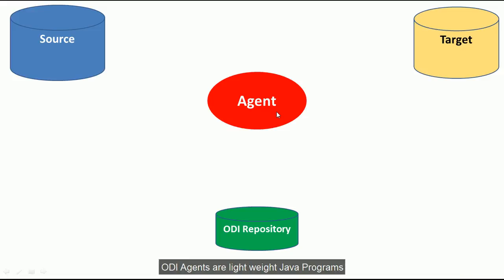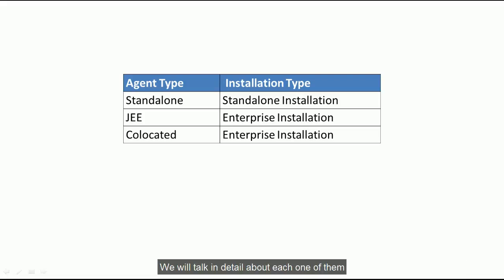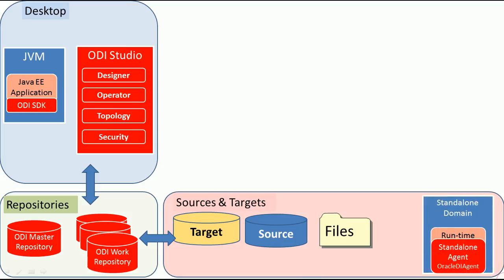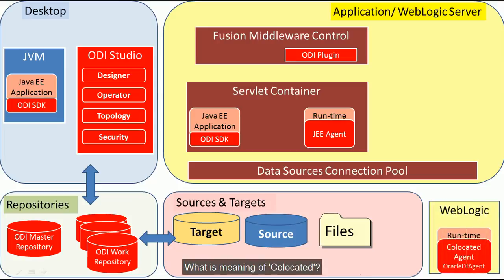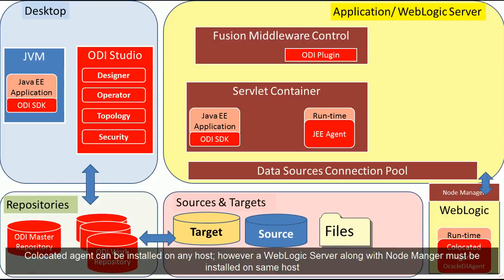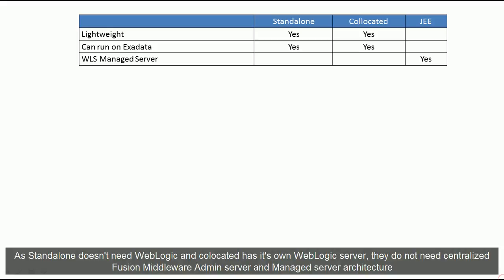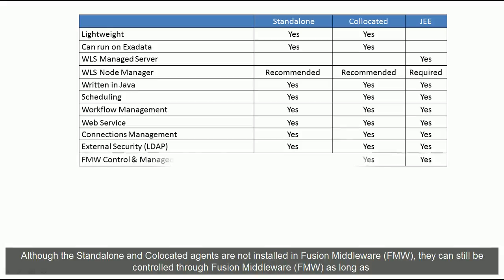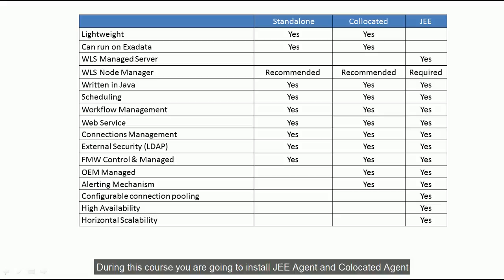ODI Agents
In this lecture you will learn about ODI Agents.
a. Role of ODI Agent
b.Type of ODI Agents : Standalone, JEE, Colocated
c.Architecture
d.Compare and contrast between these agents

Get the complete ODI Admin course at